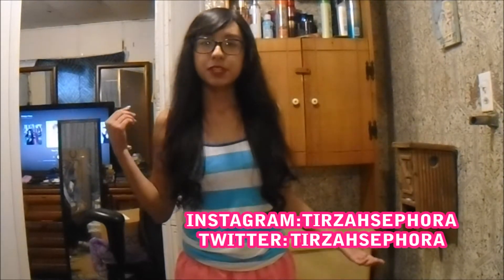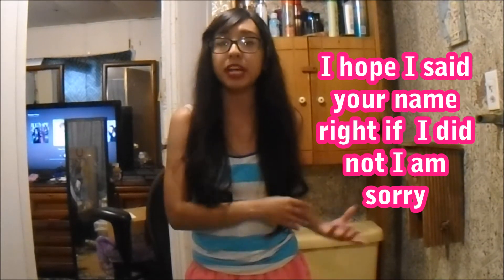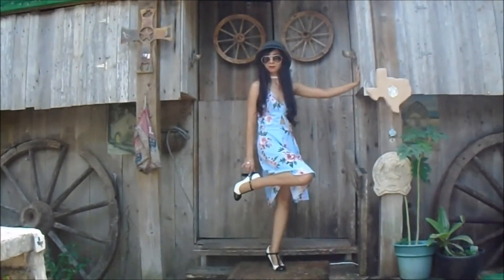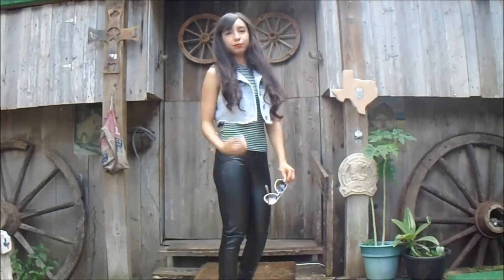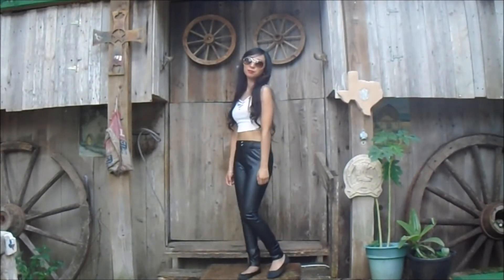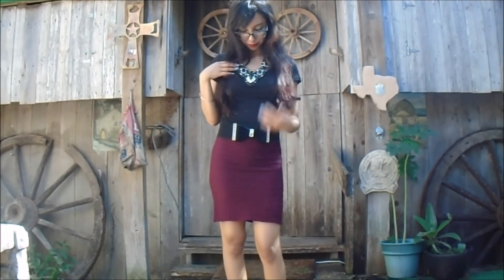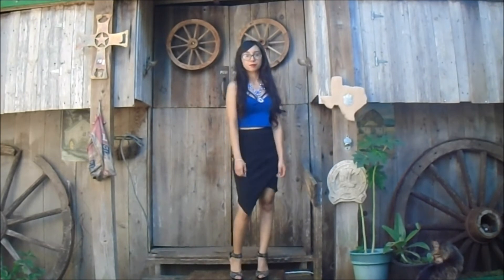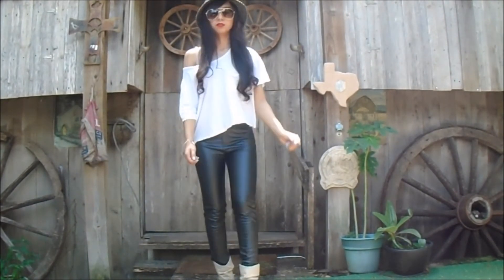GOING OUT/PARTY LOOKBOOK-2018 | Tirzah Sephora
hello everyone! just a going out/party lookbook outfit ideas for you all. I was suggested in doing this video  I know I said I was going to do this video soon, but turned out it was not as soon as I thought. I am sorry for the late video, but I got it done. I honestly had so much fun doing this video and I hope you all enjoy it.

                   Code: TirzahG15

                       My CODE: TIRZAH
Boxycharm:

Hey There! My name is Tirzah and I make all kinds of videos including Makeup, Lifestyle, vlogs, DIY, Shopping Hauls, LookBooks, Hair and Makeup Tutorials, Fashion, Story Time, Tips, gaming on my other channel and so much more!